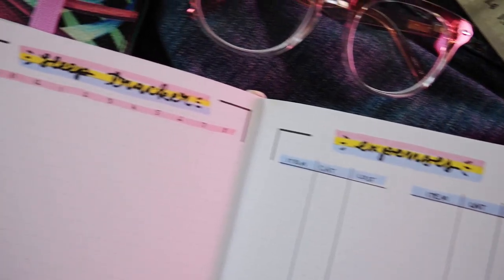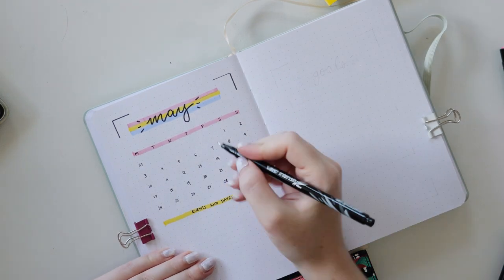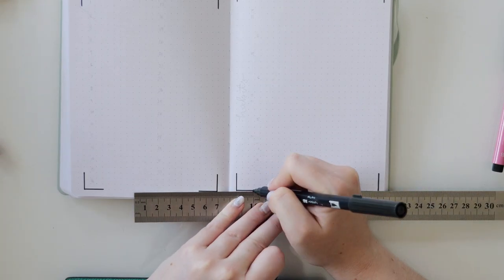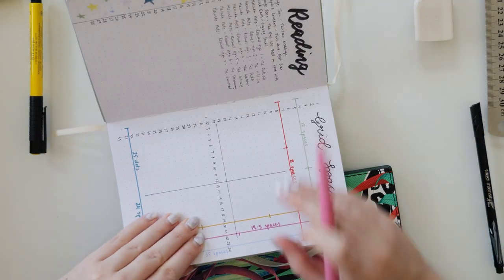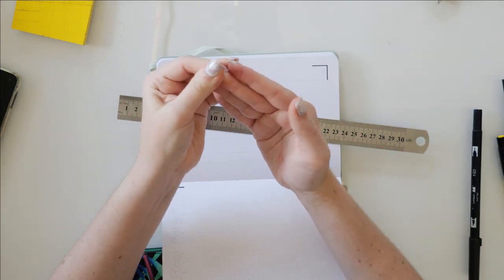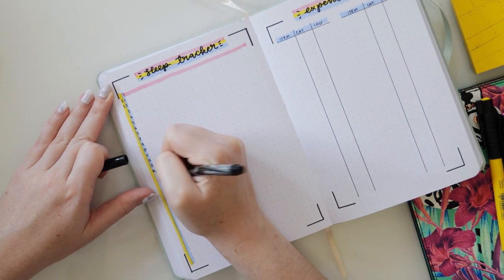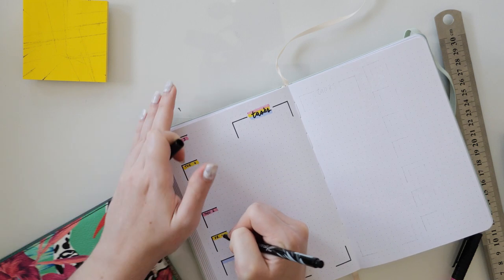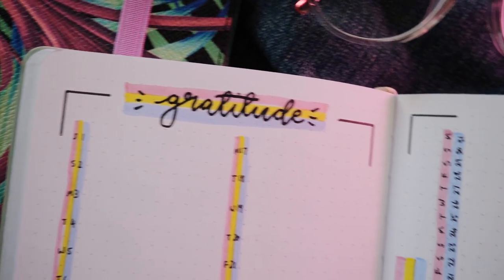Plan With Me: May 2021 Minimalist Bullet Journal Set Up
May is set to be a busy month for me, and April has been too so I needed something simple, quick and effective - but still cute - to keep me organised!

✨Find me in these places too:✨
My Etsy store

✨Timestamps✨
0:00 Intro
0:23 Calendar page
2:35 Goals page
4:12 Gratitude log
6:28 Habit tracker
8:55 Expense tracker
10:51 Sleep tracker
12:22 Weekly spread
15:23 Flip-through